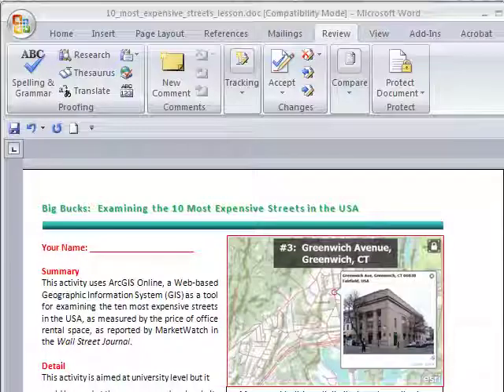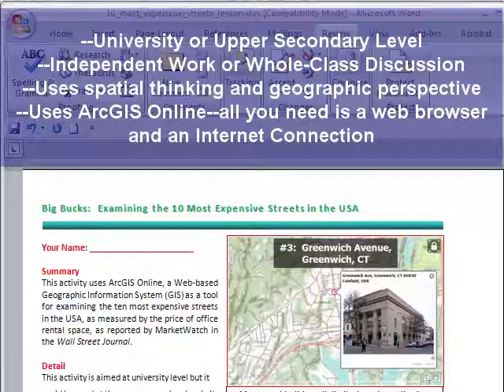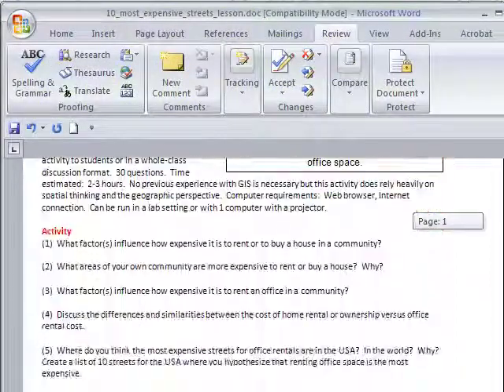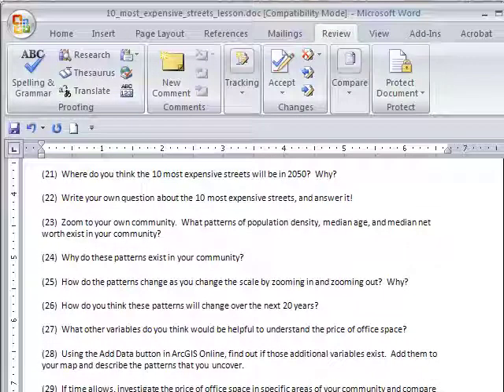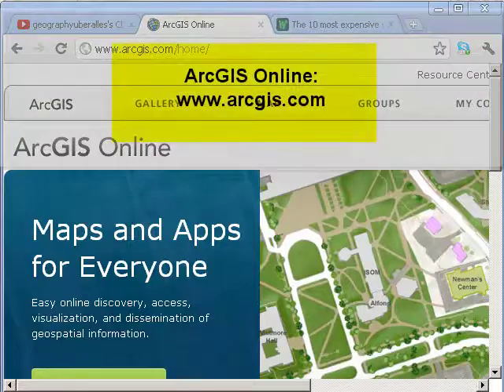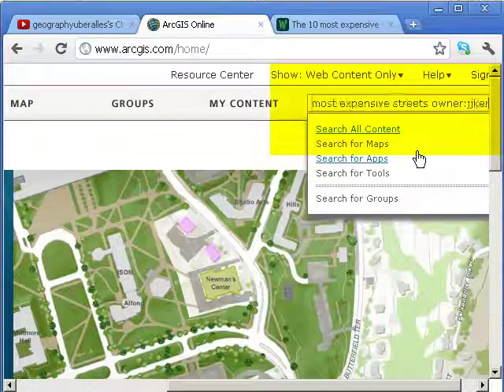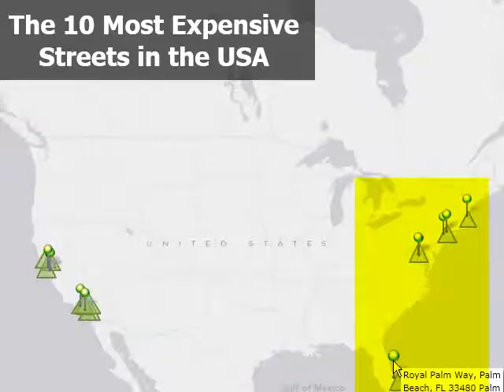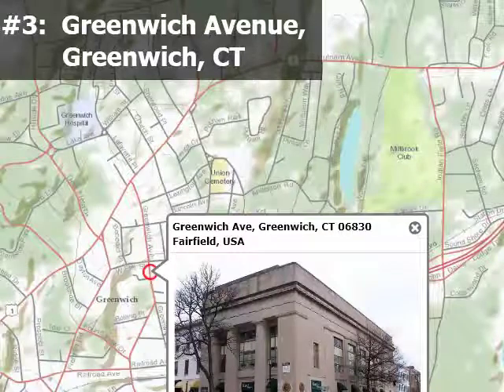Big Bucks: The 10 Most Expensive Streets in the USA: Part 1